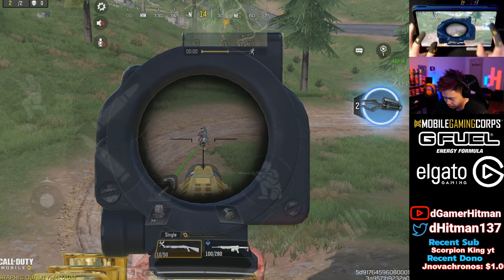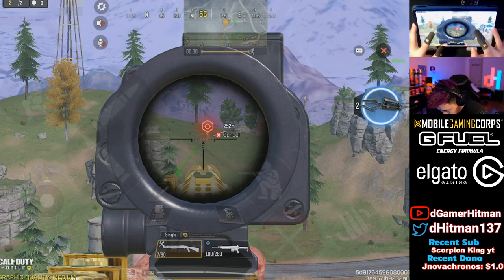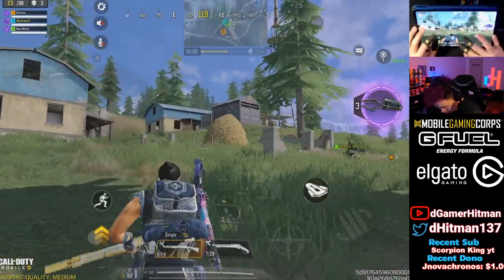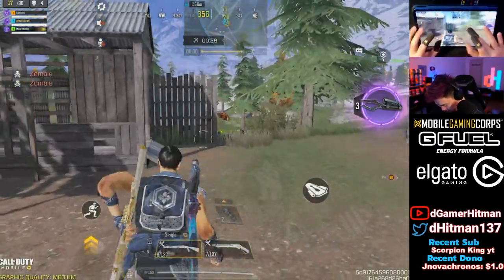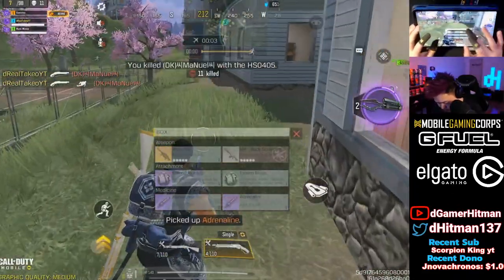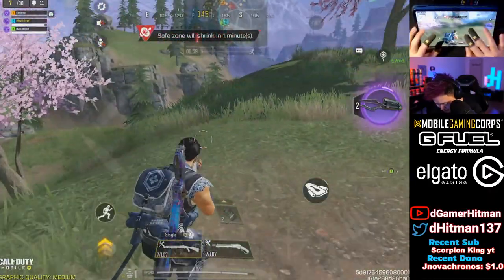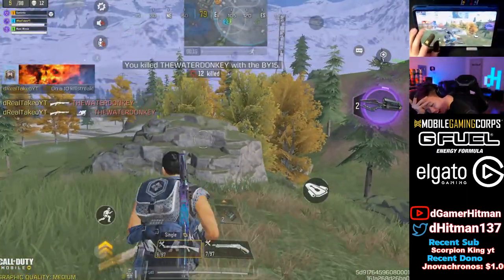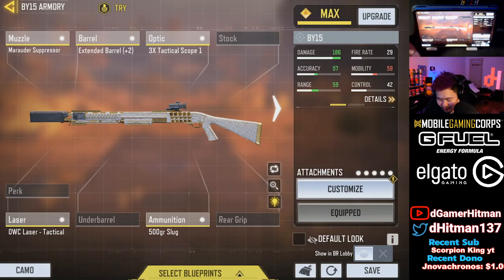The Best Sniper in Battle Royale... is the 3x SHOTGUN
Today on Call of Duty Mobile,  We take a look at the Sniper Shotgun Also knows as the AKM15, this build is insane but I think it is bugged. I had a lot of fun using it during my Double Shotgun Challenge. Number 1 Burst Shotgunner on Youtube

Or @dHitman137

Thanks

Hitman Out!

0:00 - Intro
0:20 - First Impression
1:16 - Testing
3:20 - Double Shotgun Challeng
9:36 - Gunsmith Build
9:55 - Outro